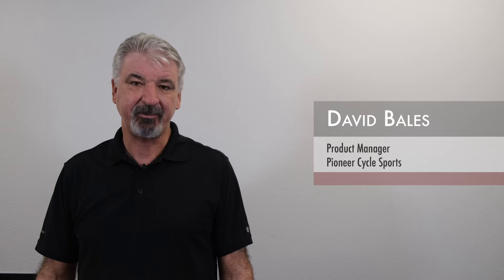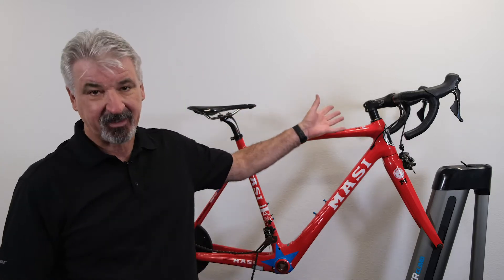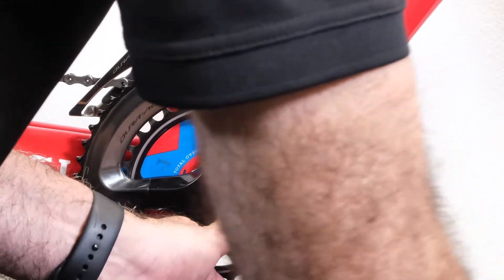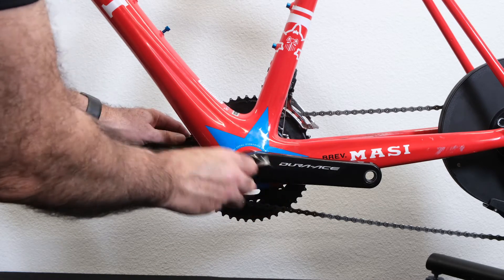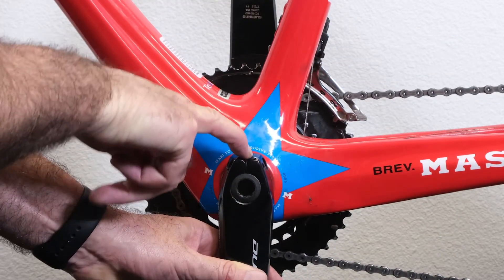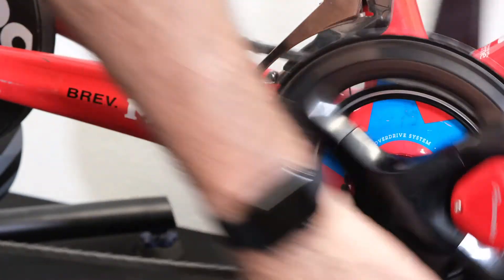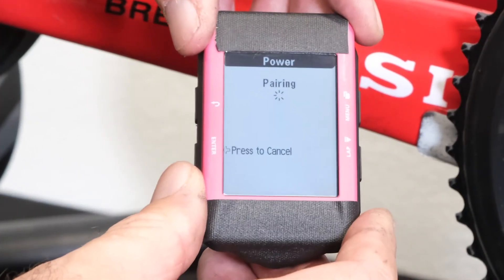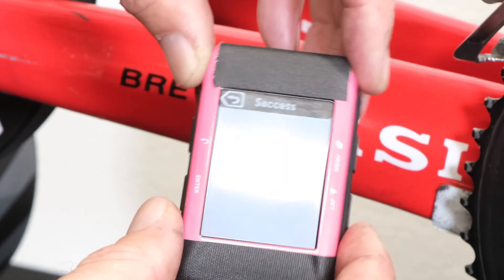How To - Install Power Meter Without Magnets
In this video you'll learn how to install your crankset without magnets to use as an ANT+ power meter.